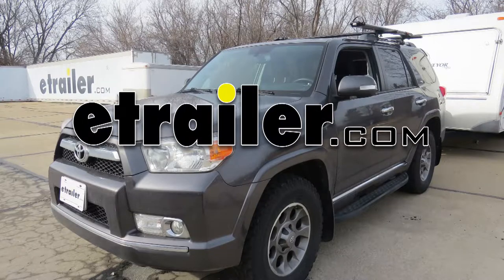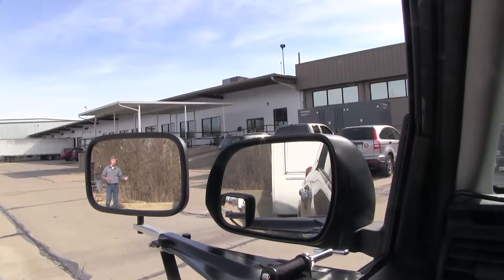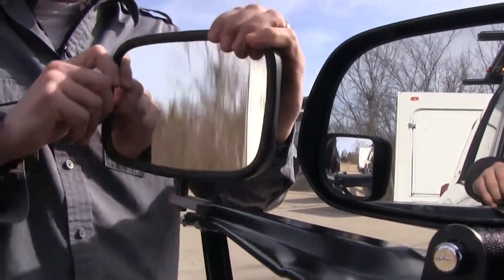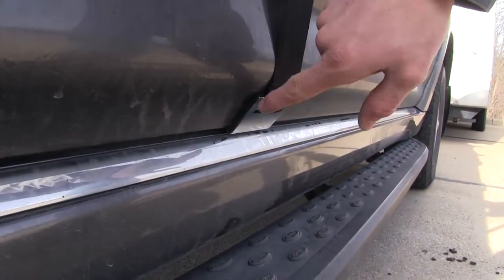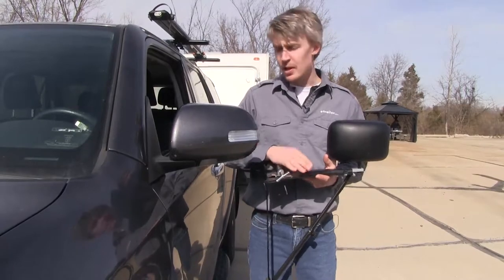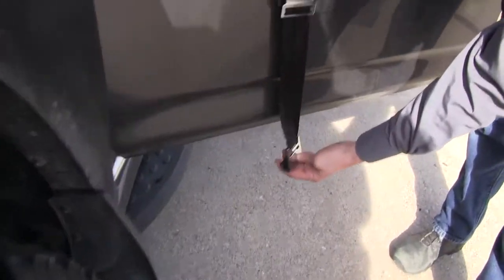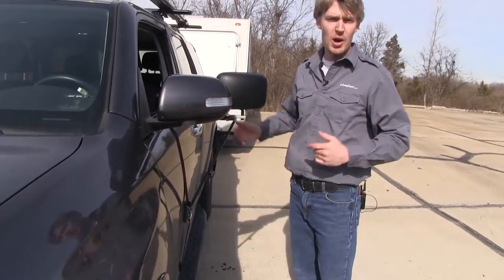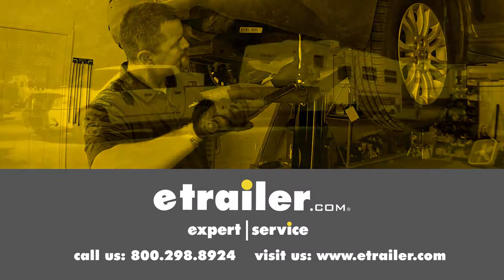etrailer | Fit Test: CIPA Deluxe Door Mount Mirror with 2012 Toyota 4Runner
Today on our 2012 Toyota 4 Runner, we're going to be doing a test fit on the CIPA Deluxe Door Mount Towing Mirror, part number 11650. It offers us a wide field of view. It's going to allow us to safely and easily change lanes, pass, park, or even back up while towing a trailer or camper. As you can see I'm visible in the towing mirror, but not the factory mirror. Now if I take a few steps in towards my trailer, as you can see there's no blind spot by the way we have it set up, but this is the view you get with just your factory mirror. The mirror itself can be extended out by loosening up these two knobs here. It can also be adjusted to most angles.

We've got our left and right, up and down, and diagonal. We still have full use of our window. By loosening up the knob here we can adjust our tilt. The buckle here is padded, so it won't harm or scratch the finish. The hook is also padded.

Since it's door mounted it's going to be a lot more stable than most universal mirrors that attach to your factory mirror. Now the mirror comes in a quantity of one, so if you'd like to pick one up for the passenger side, just use the same part number. Now let's show you how easy it is to get installed. So I'm here on the driver side of my 4 Runner. To begin our test fit let's go ahead and set our top plate in our window well. It's got these two top hooks here.

I'm going to set it in place as close to my factory mirror as I can. Right there. With our top plate in place we can go ahead and open up the door, then we can follow the belt down. We'll take our hook and hook it onto the bottom portion of the door. Then we can come back up to our chrome key and tighten it down.

What that's doing is it's pulling the belt up and making a nice tight fit for our door mount here. Then we can just close our door and adjust our mirror as needed. Now we're ready to tow. That's going to complete our test fit on the CIPA Deluxe Door Mount Towing Mirror, part number 11650, on our 2012 Toyota 4 Runner.